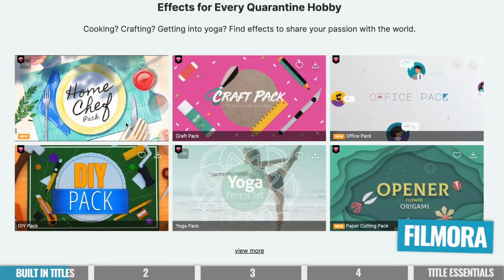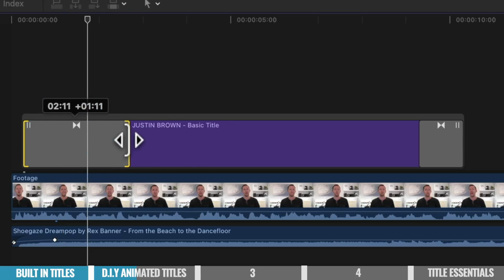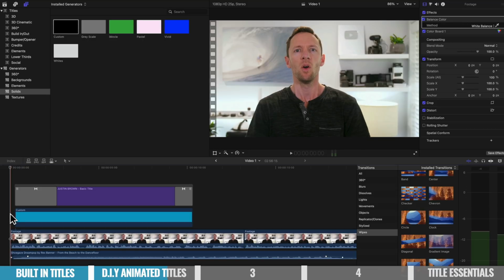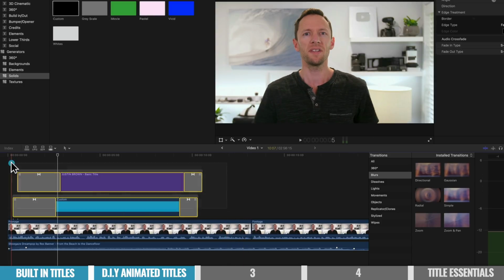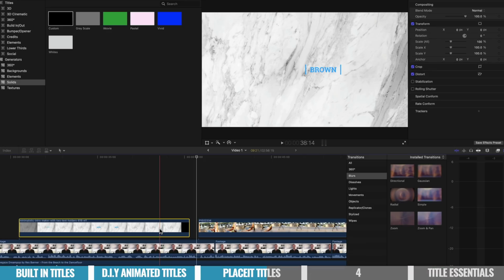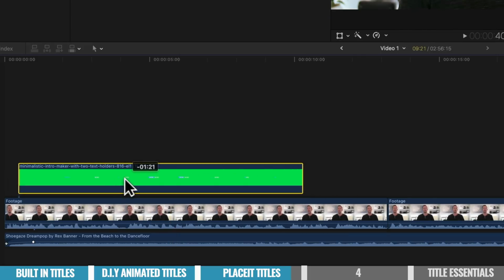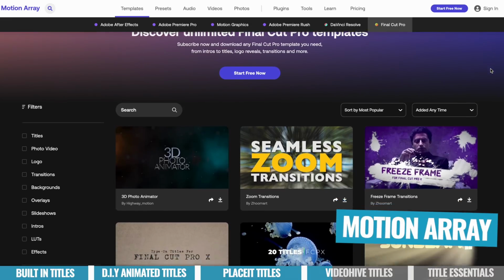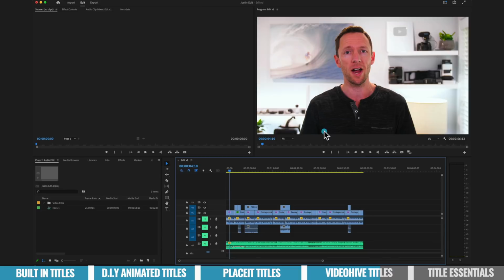Make Animated Titles The EASY Way (After Effects NOT Needed!)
Create animated titles for YouTube & other video editing projects the easy way! We’ll explain how to make awesome & professional motion graphics with AND without After Effects.

► In this video: “Teenage Dream” - by Curtis Cole

Timestamps:
00:00 How to make animated titles the EASY way
00:42 How to add built in animated titles
02:07 How to animate text in video editing software
05:35 How to create animated titles with PlaceIt
09:47 How to create animated titles with VideoHive & Motion Array
13:09 Animated titles that every video editor should have!

Stay current on video tools and AI. Ask JustinAI for instant answers, access extended tutorials, monthly AMAs, and ready-made workflows

--  How to Make Animated Titles - Easy Video Effects Tutorial!  --

Animated video titles are an awesome way to brand your content and improve viewer engagement. Even simple video title effects are really beneficial!

But the best part is, you don’t need to settle for basic video titles because creating professional titles for videos is not hard to do! With the right tools you can find custom text and titles for videos, animate them & match them to your brand in just a few simple steps.

Whether you want to learn how to make titles for YouTube videos on your channel, or are looking to create cool titles for videos you’re uploading elsewhere, this video title effects tutorial will show you exactly how to do it step-by-step.

And don’t worry what software you’re using to edit... Follow along and these titles will work no matter what software you use! Adobe Premiere Pro, Final Cut Pro, Screenflow, iMovie, DaVinci Resolve… you name it!

--- Related Content ---